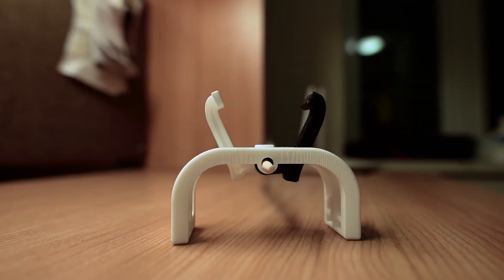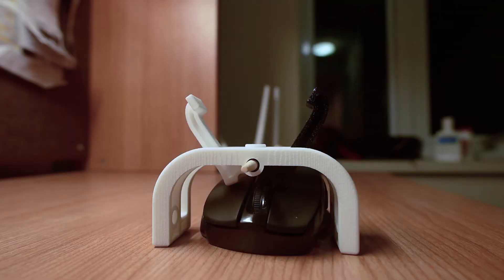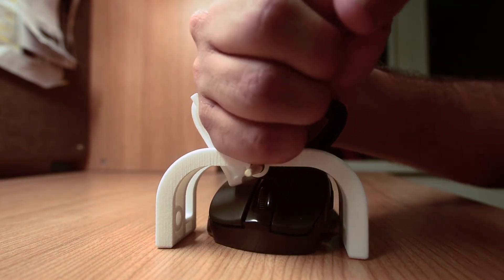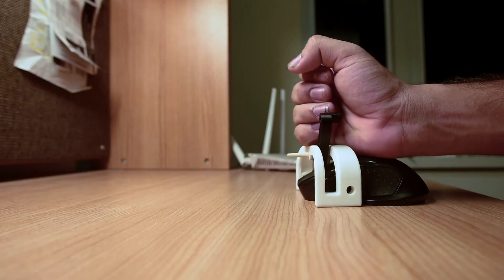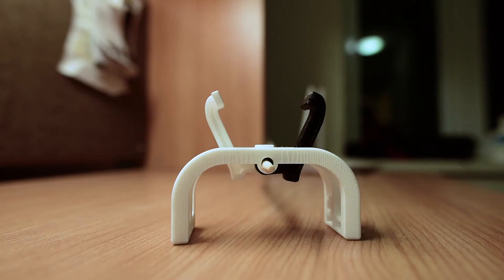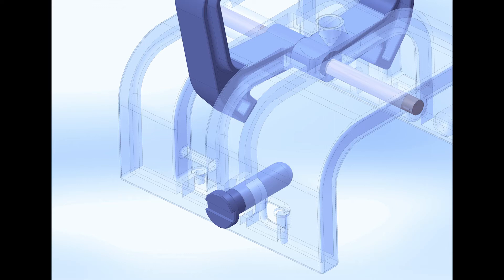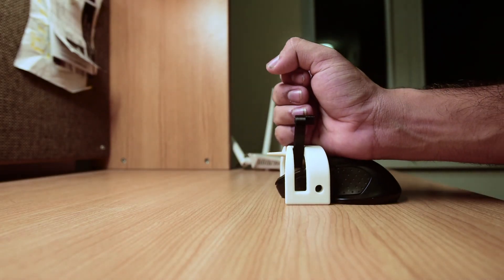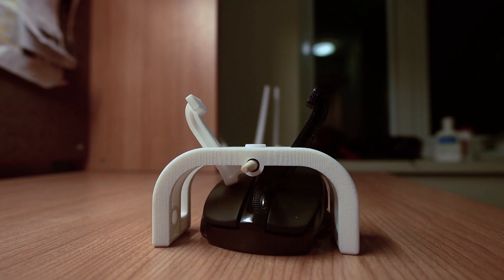06 Computer Mouse Adapter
Our device is a platform that positions two swiveling arms over a mouse. The user tilts their hand left to cause the bottom of one arm to move down and to click the left mouse button. Right clicking is performed analogously. The arms are light enough that as the hand returns to a central position, the mouse reverts to an unclicked position. Our device is compatible with typing splints, such as the one used by Ken Fraser, through a circular dimple on the platform, and allows him to click-and-drag; as such, the device integrates into and enhances Ken's computing experience.